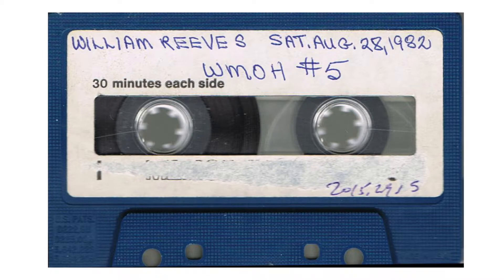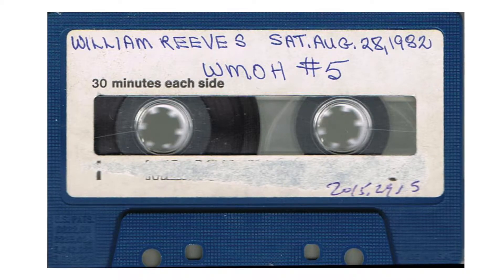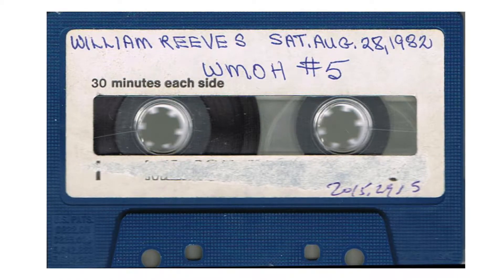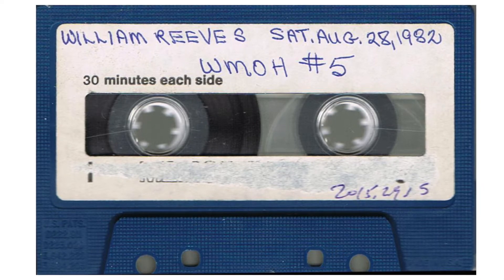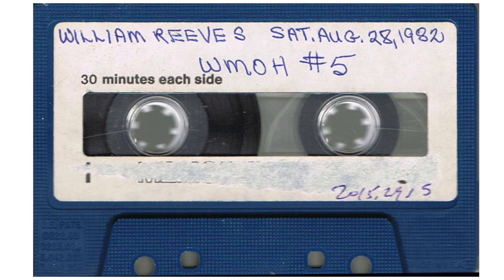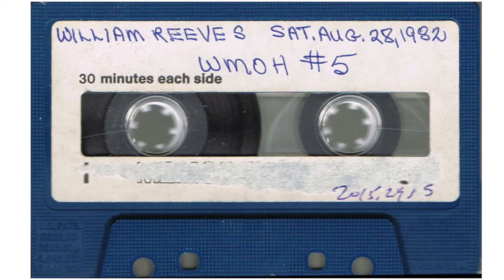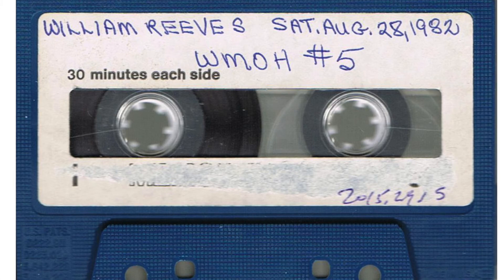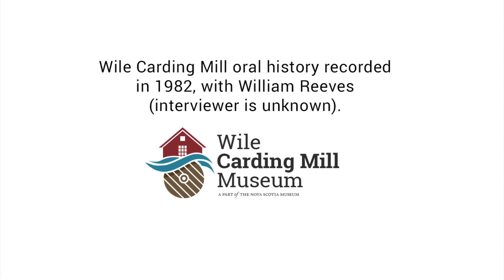Wile Carding Mill - William Reeves - side2 clip 03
William Reeves 1982 interview on the Wile Carding Mill.